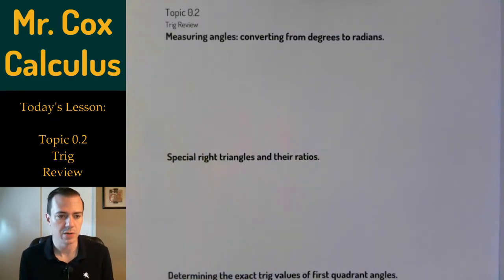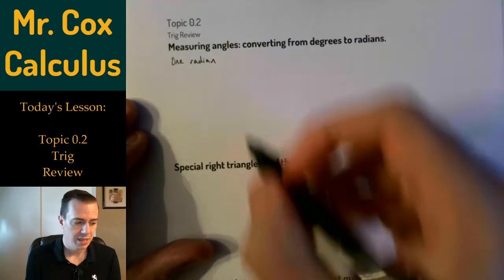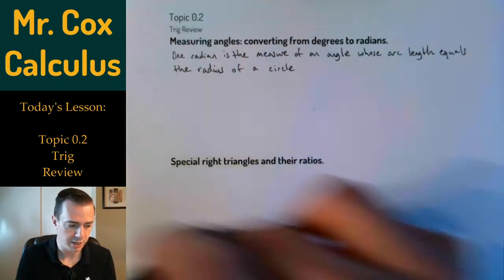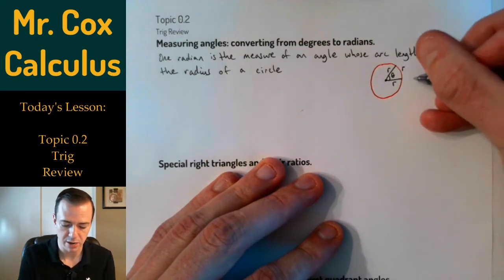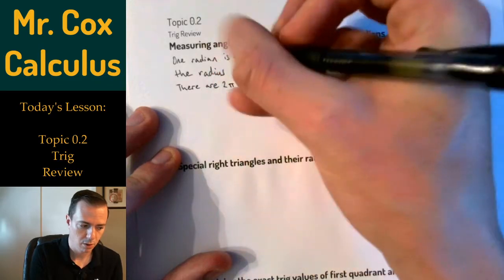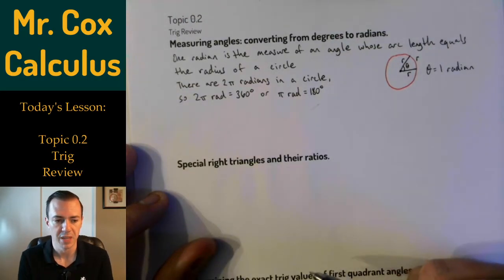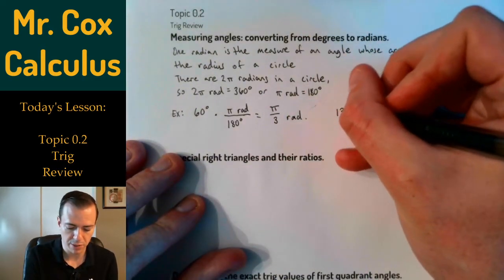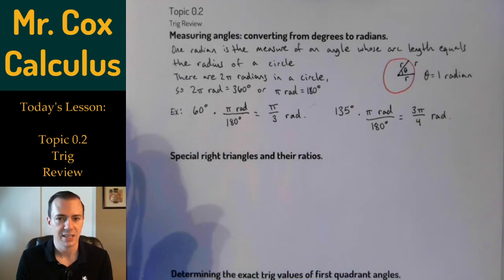Topic 0.2: Measuring angles: converting from degrees to radians